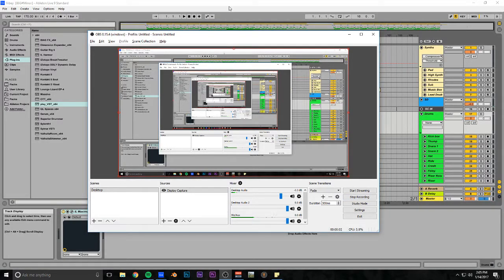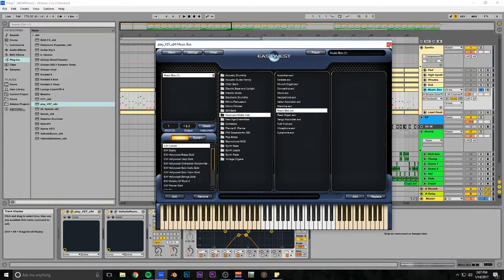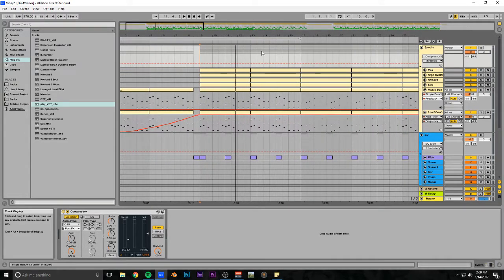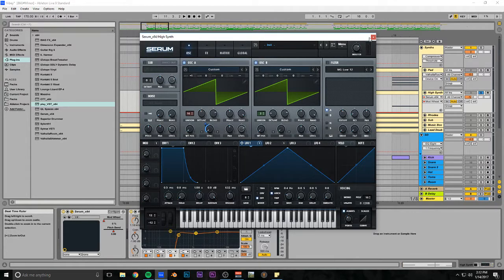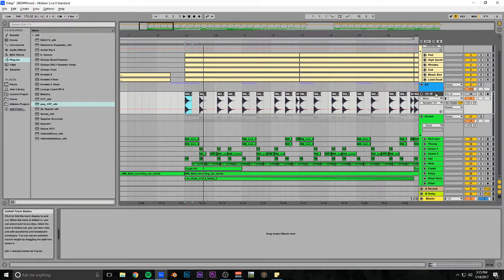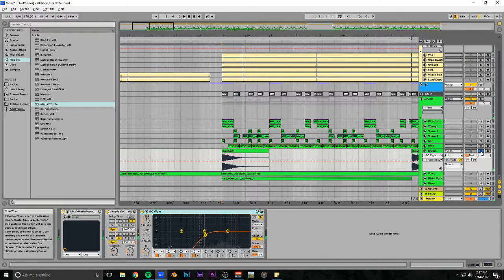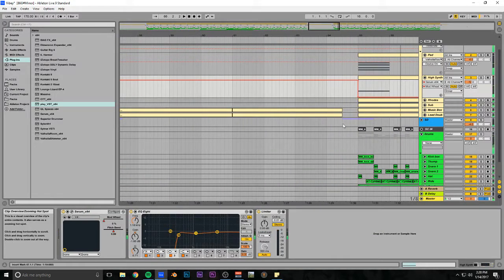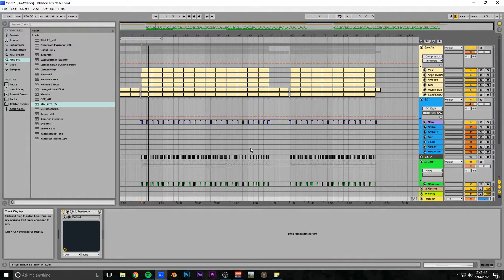Making of: Beanie Season (Tutorial) (ALSO NEW MIC HYPE/TEST)